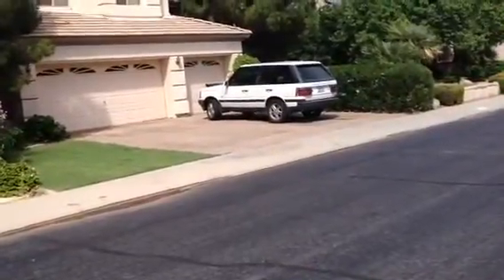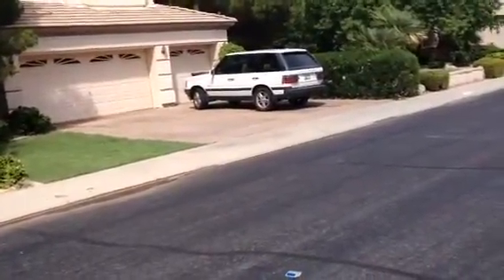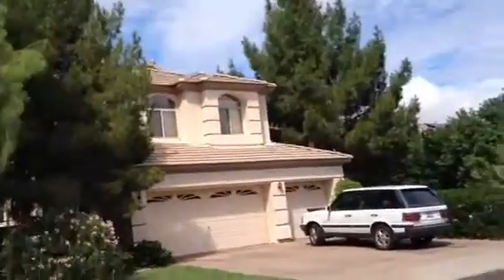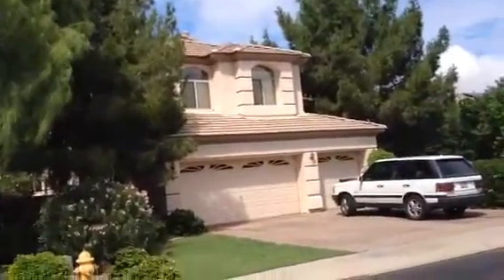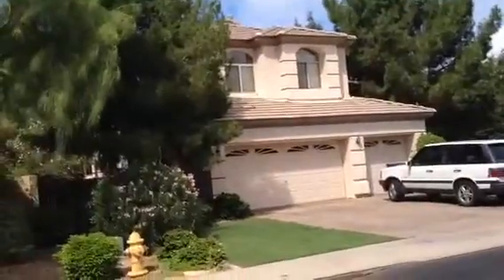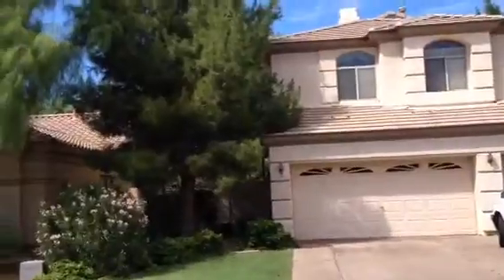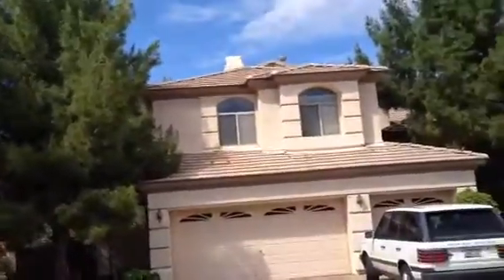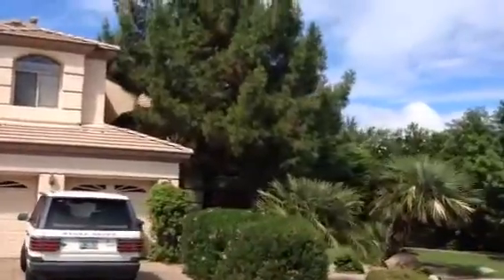1458 E Loma Vista St